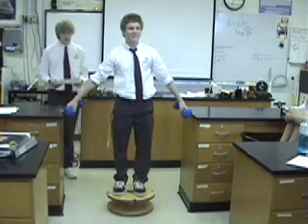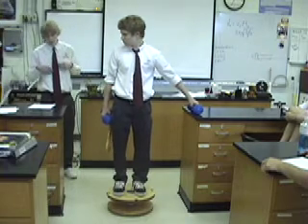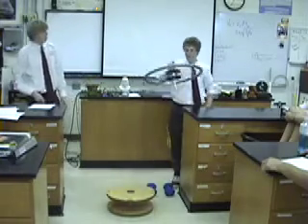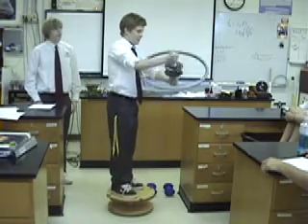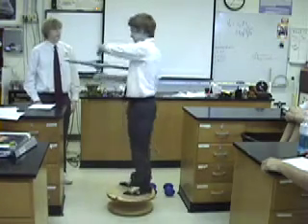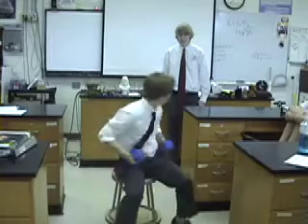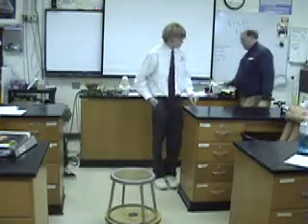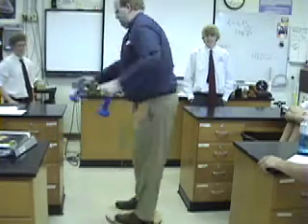Angular momentum demonstration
Chris Mann and Matt McCloskey demonstrate the conservation of angular momentum on a large turntable